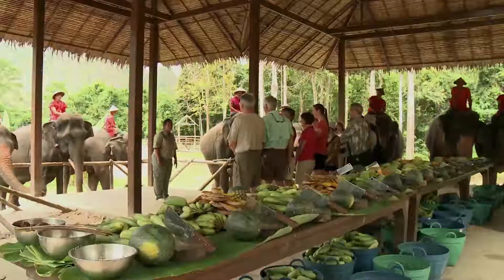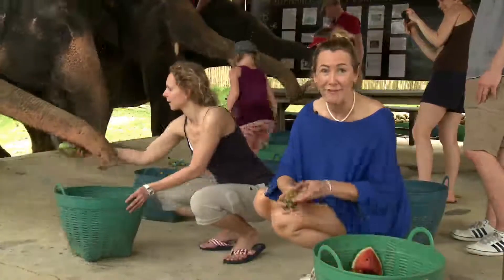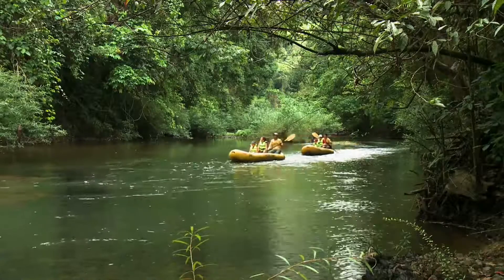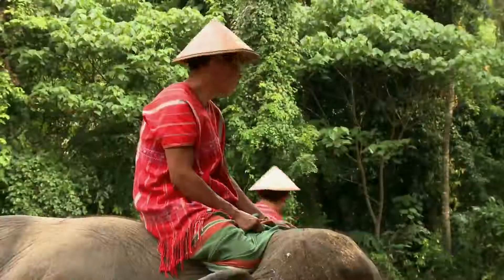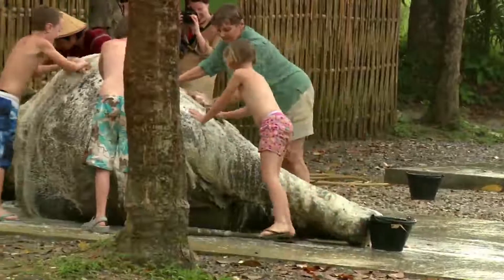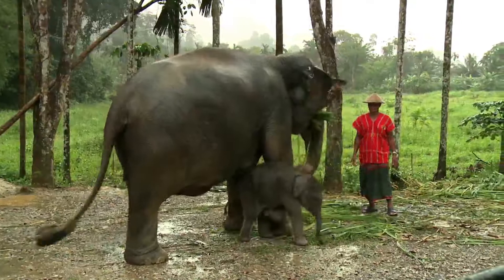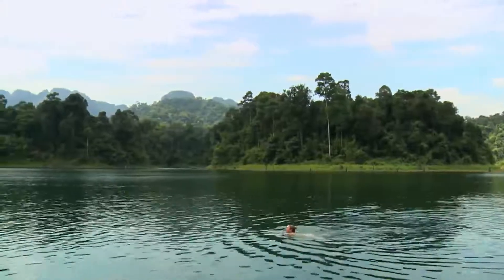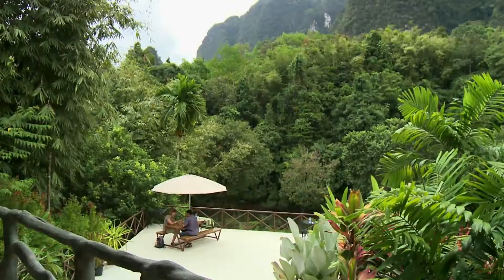Elephant Experiences in Thailand